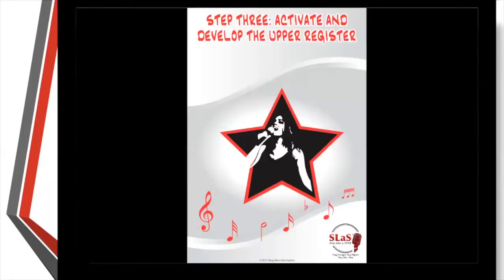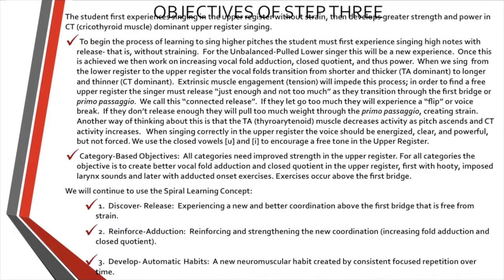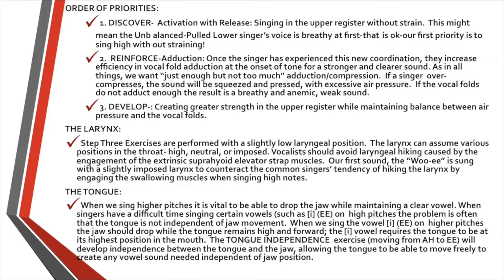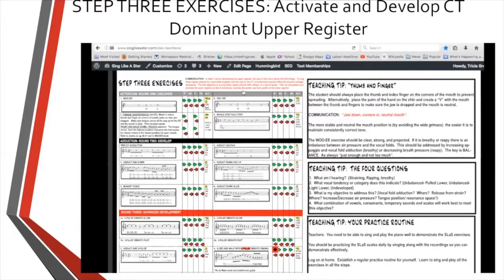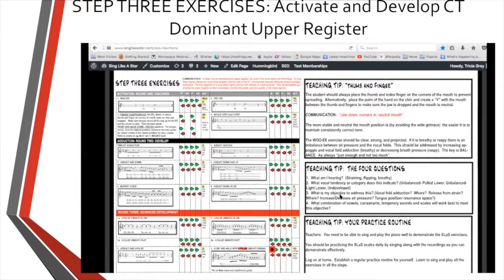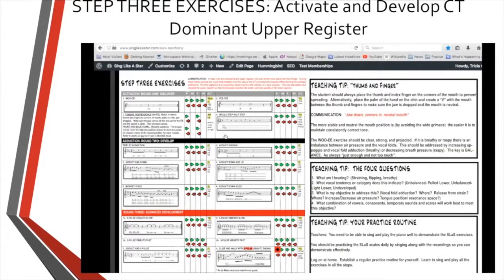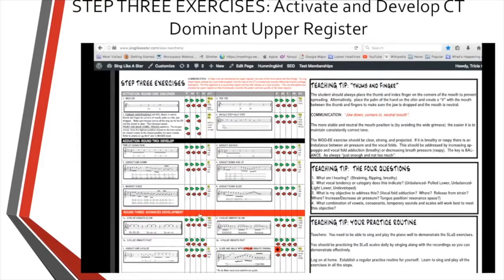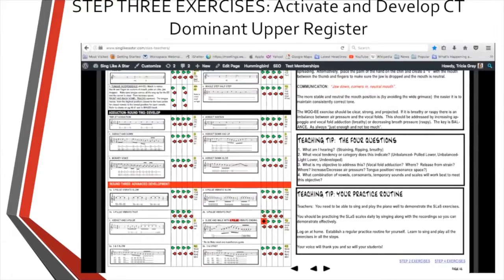STEP THREE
Step Three of the Eight Steps of Vocal Development is presented by Sing Like a Star Studios founder Tricia Grey, MM